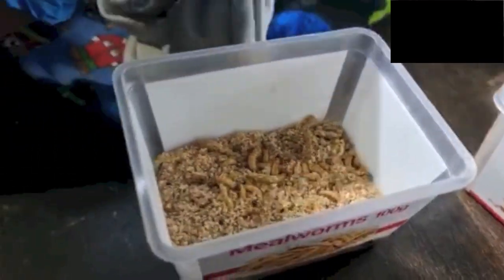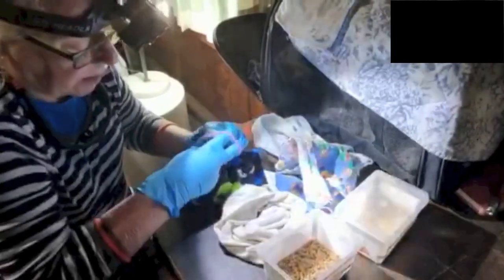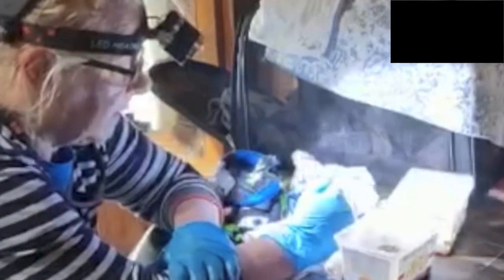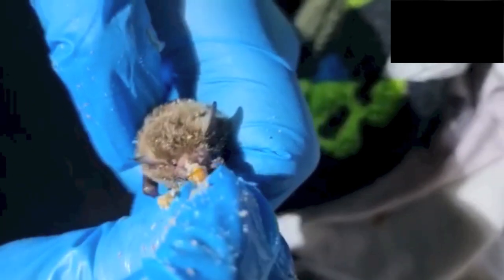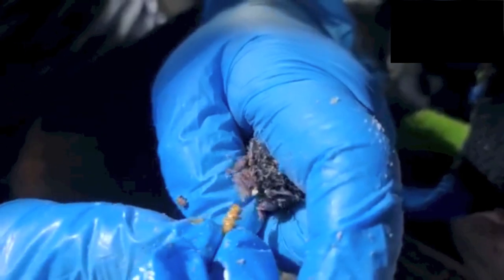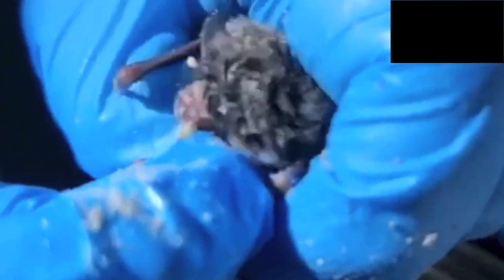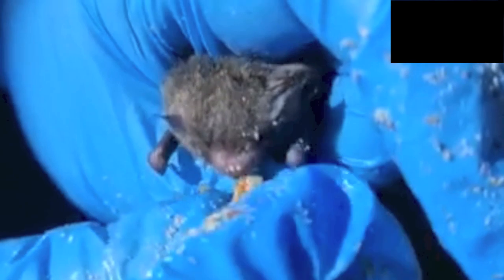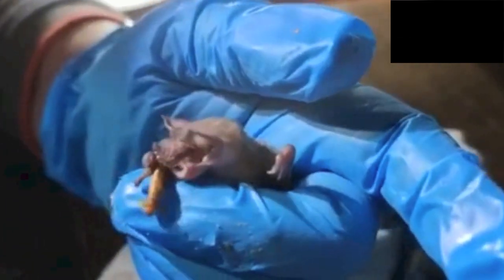Wattle Flat bats release: feeding them before letting them go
I spent all day driving the Wattle Flat bats (and various other batties around) from their flight aviary in the southern highlands, over the mountains to Wattle flat, from where they were rescued.
After dusk falls I go to feed the little ones, only to find they didn't want any of their food because I had allowed them to get cold.  Oops (I'm not an expert in this, so I asked for advice).
After an hour of warming them up in the cabin, I started feeding them again and this time they gobbled the gut loaded mealworms down.
Part 3 will be of the actual release;  I had so much footage I split it up into 3 videos.

Thanks to Ryder Homestead for providing me with accommodation in the cottage where the bats were rescued, so I didn't have to drive into town at 11pm along the dark narrow country roads.